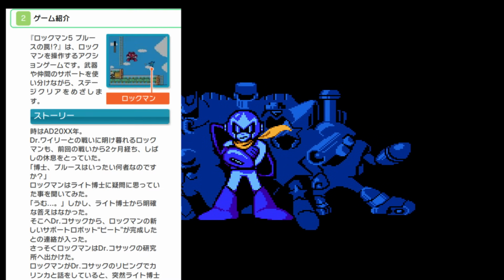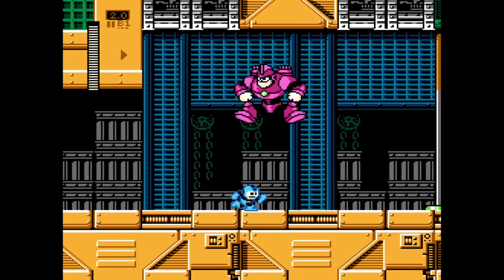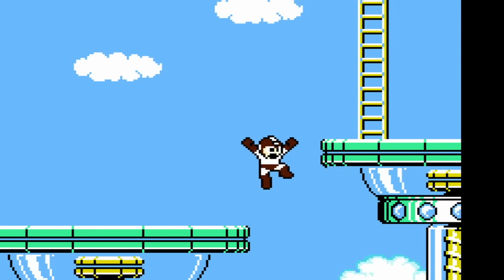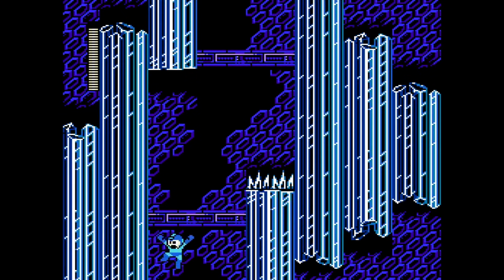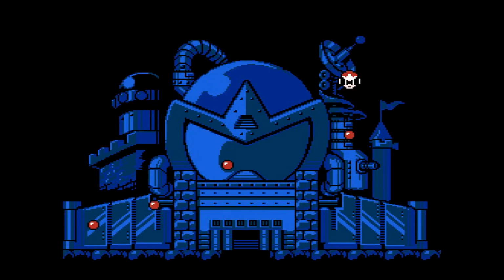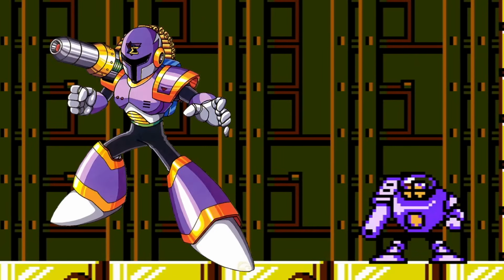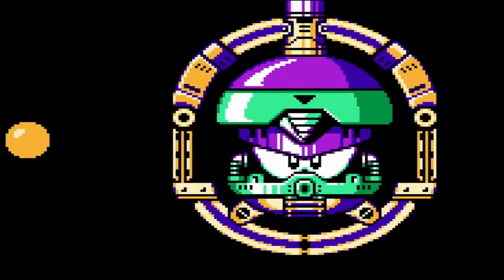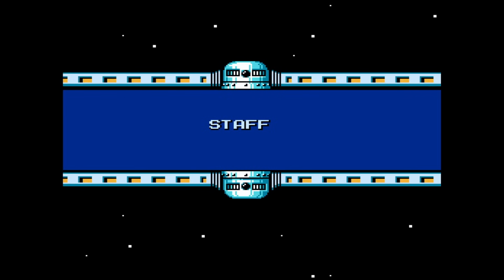I Have to BEAT Mega Man 5!!!!!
It's time 5 Mega man 5!

0:00 Intro
1:31 Wave Man
2:42 Gravity Man
3:53 Stone Man
5:28 Gyro Man
6:33 Napalm Man
7:59 Crystal Man
8:57 Charge Man
9:35 Star Man
11:17 Dark Man 1
12:49 Dark Man 2
13:24 Dark Man 3
14:15 Dark Man 4
16:02 Wily 1
16:38 Wily 2
17:10 Wily 3
17:58 Wily 4
19:42 Outro